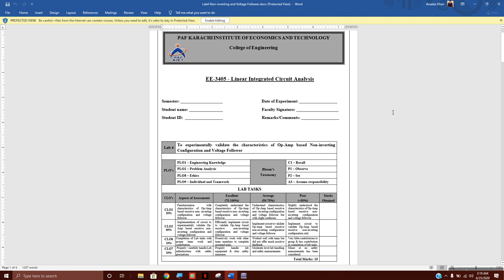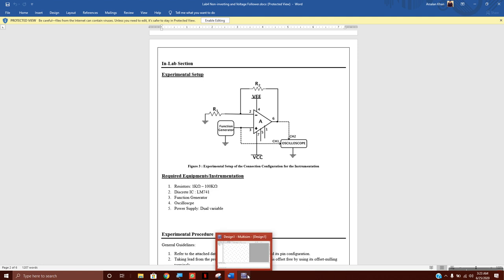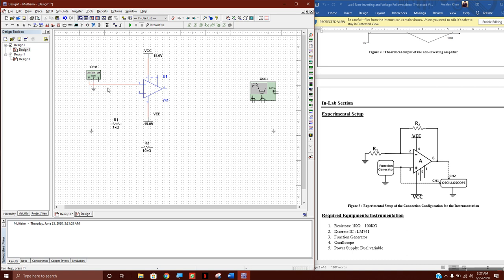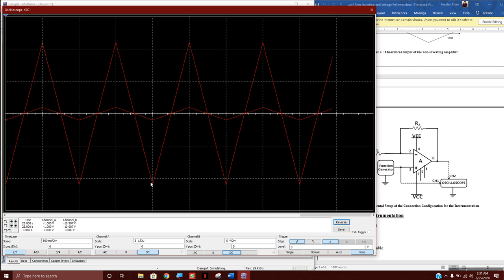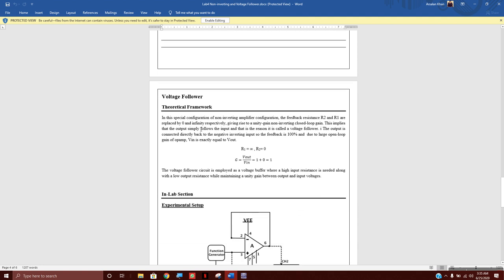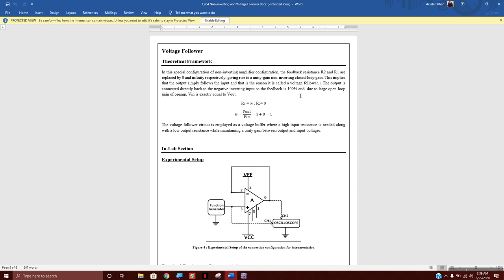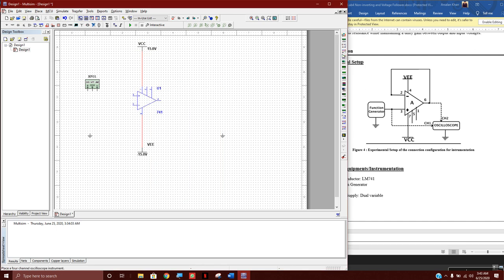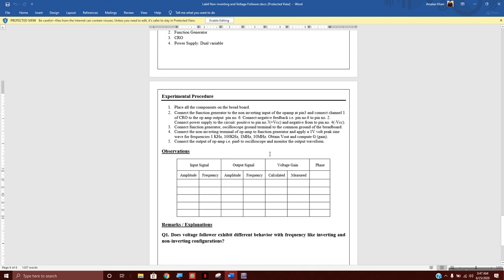LICA Lab # 4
To experimentally validate the characteristics of Op-Amp based Non-inverting Configuration and Voltage Follower